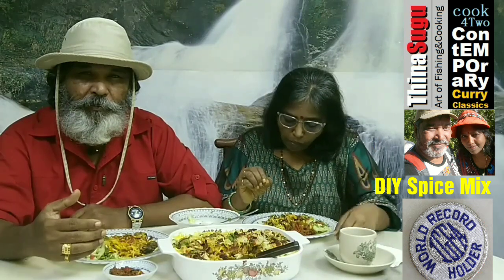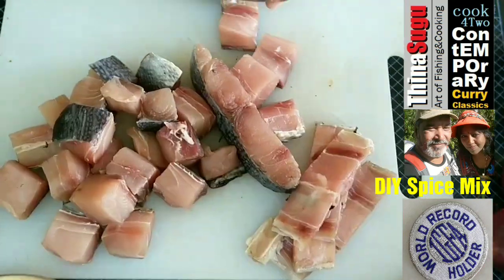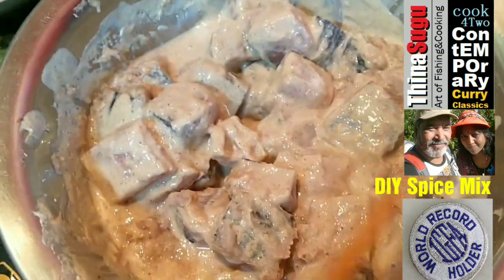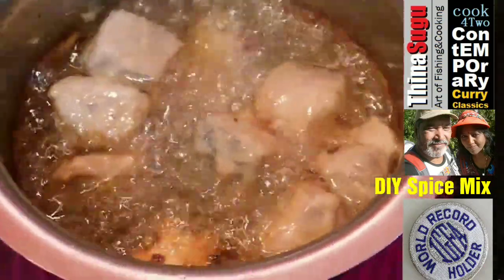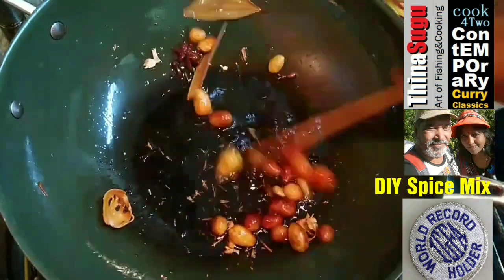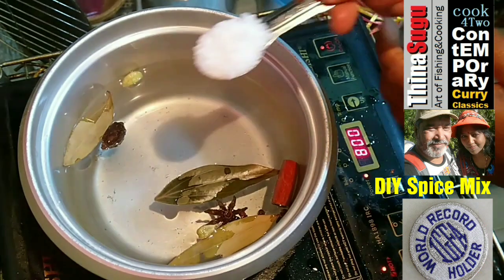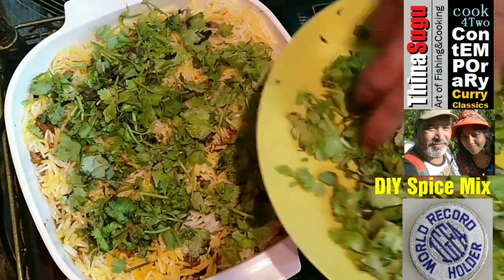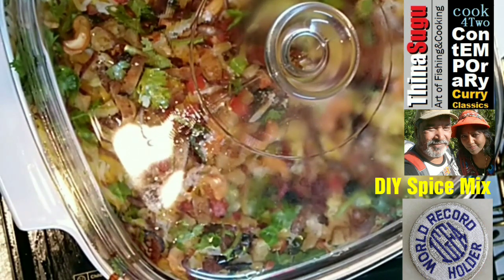FISH BIRYANI Non-Spicy | Authentic | with mouth watering SPICY DIPPING SAUCE side dish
FISH BIRYANI | Authentic | Non-Spicy

View detailed easy to follow cooking methods and explanations made simple by experienced curry chefs Thina and Sugu at :-

INGREDIENTS:

600g Sailfish Fillets ( deboned and cut into bite size cubes )

Separate 3 of the bite size cubes and cut them into thin slices of about 2mm pieces.

DRY ROAST SPICE MIX
1tblspn coriander seeds
1 tspn cumin seeds
1/2 tspn fenugreek seeds
1 star anise
3 cm cinnamon bark
3 cloves
2 green cardamom
(Dry roast the above spices and grind into a fine powder in a dry mill.)

Reserve and keep aside 1/4 tspn of the above ground spice mix for preparing our Basmati rice)

1 cup yogurt
70g coriander leaves with roots intact
50g mint leaves (take 20g of the mint leaves, pack in a brown bag and leave it  in your crisper two days ahead to dehydrate before use)
4 garlic cloves
3 cm ginger
4 medium sized red onions
1 slice sandwich bread
6 tblspn ghee (clarified butter)
6 whole almonds
3 and 3/4 tspn salt
1 litre cooking oil
15 cashew nuts
35 raisins
6 cm cinnamon bark (cut into 3cm lengths)
5 bay leaves
2 star anise
4 green cardamoms
5 cloves
1/2 dried mace (crushed)
1/4 tspn nutmeg powder or scraping from nutmeg seeds (crack open the hard shell covering of a dry nutmeg seed and use the inner seed)
2 black cardamom (replace with 2 green cardamoms for each one black cardamon, if not available)
1/2 tspn turmeric powder
1 tblspn tomato puree
1/4 tspn amchur (dried mango powder) if not available replace with 1 tspn lemon or lime juice.
1 tspn kashmiri chilli powder
1/2 tspn black pepper powder
1 red chilli sliced
1 tblspn + 1 tspn heaped granulated sugar
2 tblspn lime juice
1/4 tspn ground spice mix (reserved from the ground spice mix powder for the marinade sauce)
300g long grain Basmati rice
Few strands of Saffron (soaked in 2 tblspn luke warm water)
2 mediun riped tomatoes (1 and 1/2 thinly sliced and 1/2 diced small)
A few pineapple slices
30ml (2 tblspn) fresh dairy milk

Recipe by Thina Sugu Art of Fishing and Cooking.

Please do share recipe and credit accordingly.

Thank you and sincere kind regards